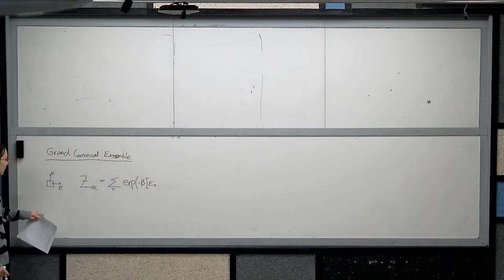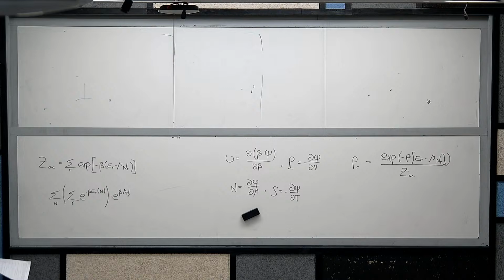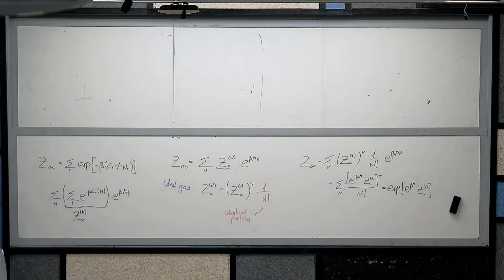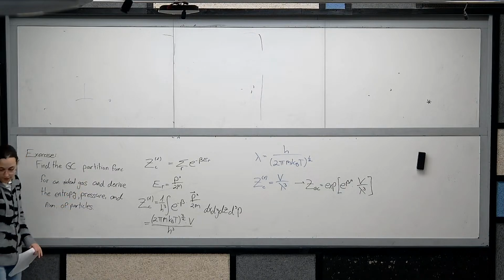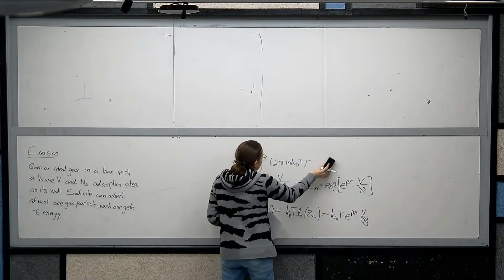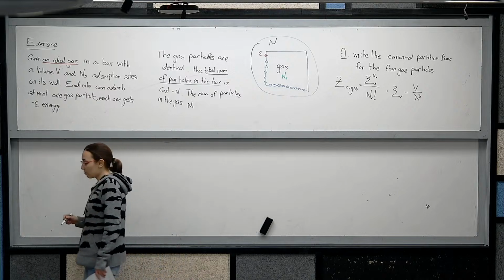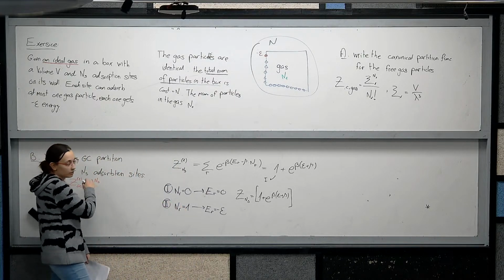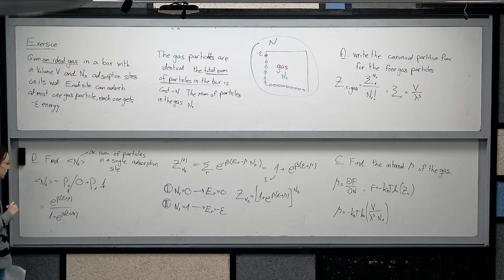מכניקה סטטיסטית- תרגול 9